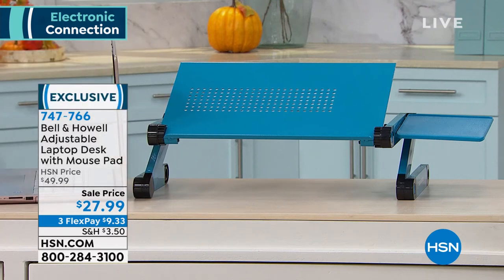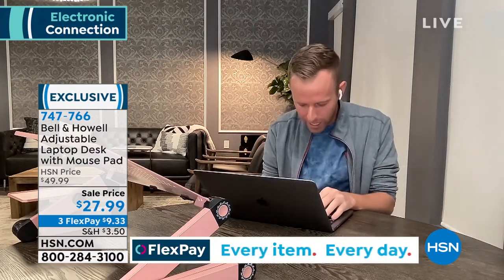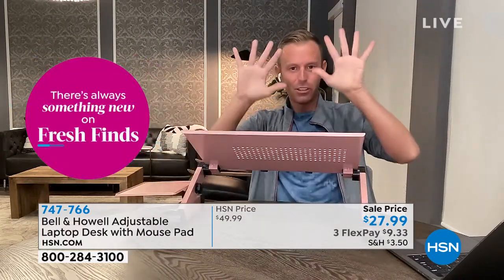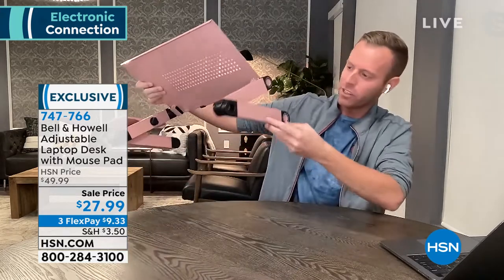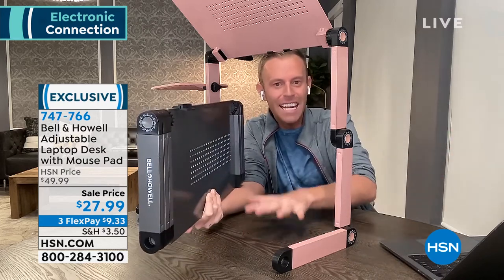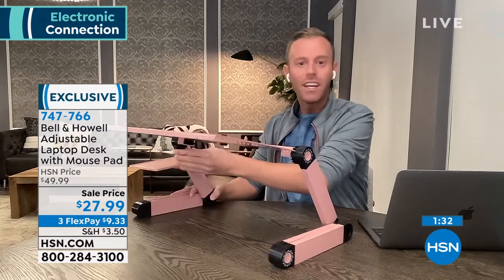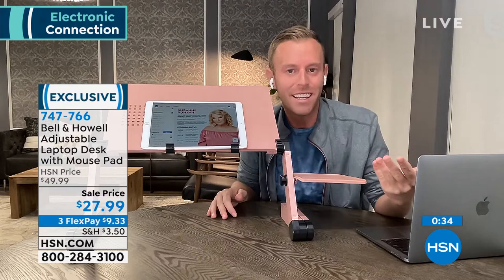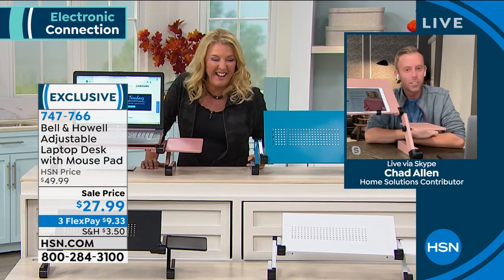Bell Howell Adjustable Laptop Desk with Mouse Pad